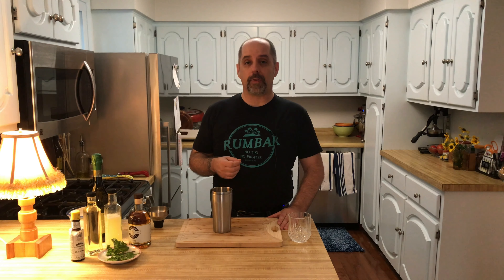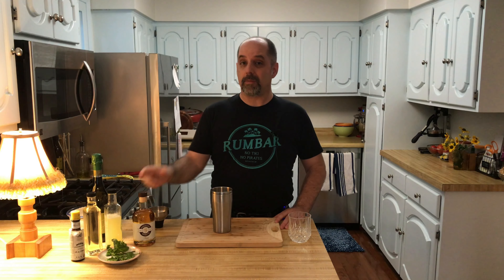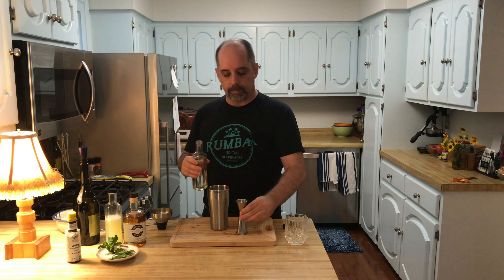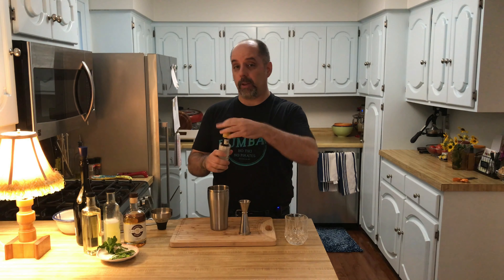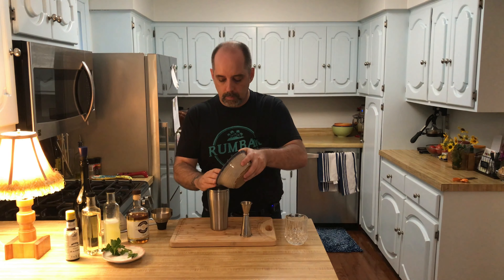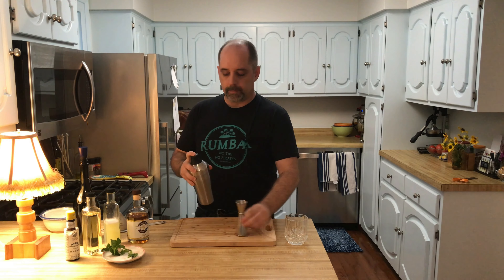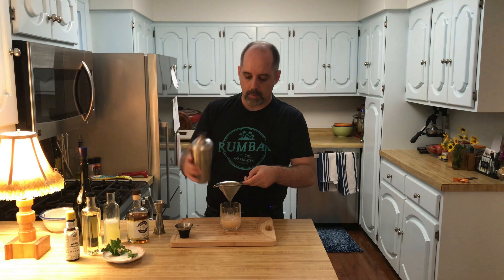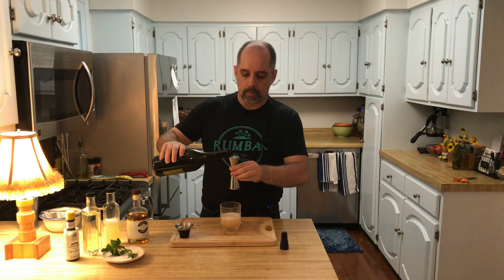How to Make an Old Cuban - NewYearsEveCocktail - Rum Cocktail - Cocktails At Home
If you want to learn about and make the Old Cuban cocktail, then watch this video!

TIMESTAMPS
0:00 Intro
0:20 Title
0:30 Background
0:43 Rum Notes
1:04 How to Make
3:42 Recipe
4:13 Credits

RECIPE

Old Cuban
1.5-oz (45 mL) aged rum
0.75-oz (22.5 mL) simple syrup (2:1)
0.75-oz (22.5 mL) lime juice
2 dashes Angostura bitters
8 mint leaves
2-oz (60 mL) champagne

Garnish: Sprig of mint
Glass: Coupe

Instructions: Shake ingredients except for champagne. Double-strain into glass. Top with champagne. Garnish.

Created by: Audrey Saunders.

CREDITS
Recorded by: J. Anderson
Edited by: J. Anderson
Graphic Design by: Peng Wu